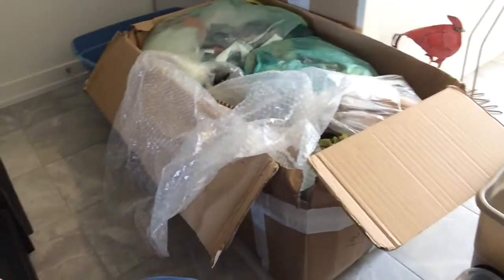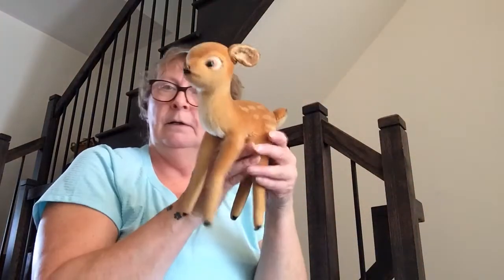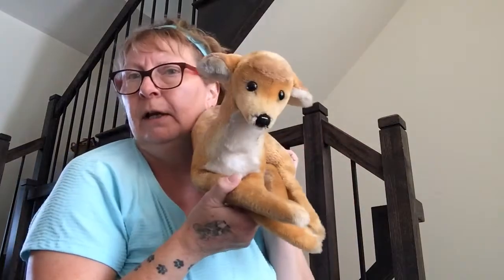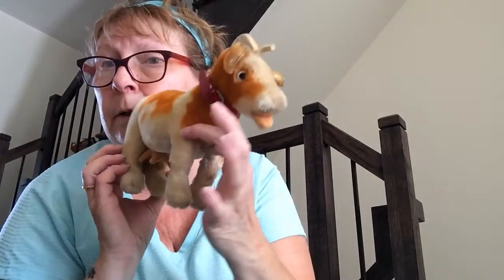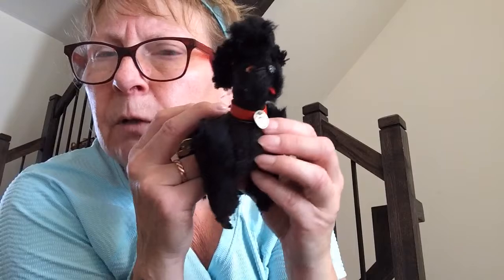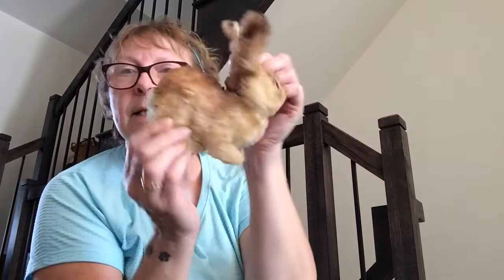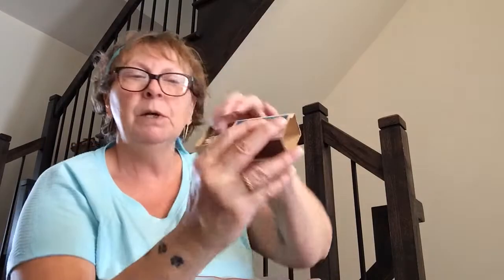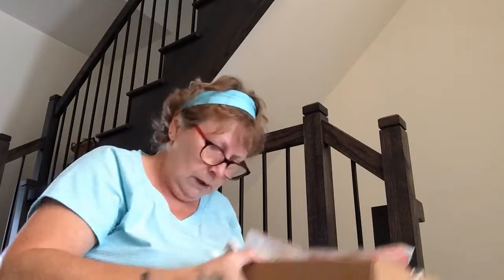Live Unboxing Toy Treasures from Germany Sep 2020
Steiff and Toys from Germany